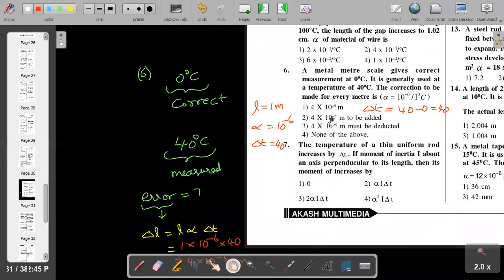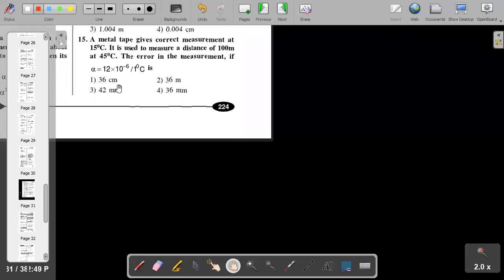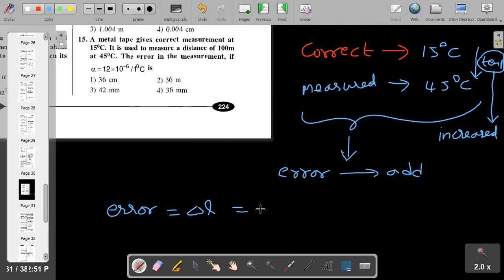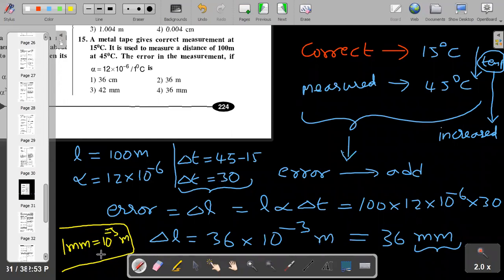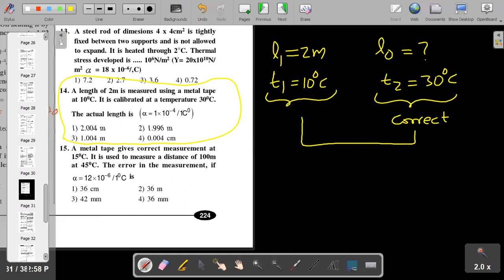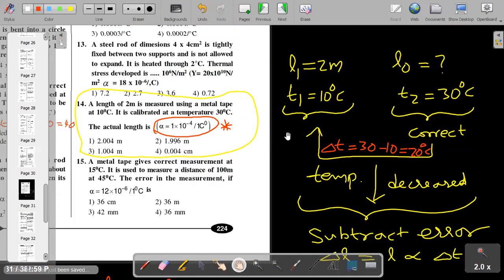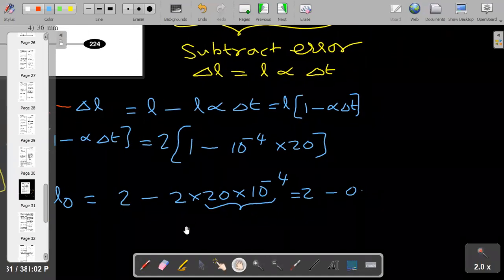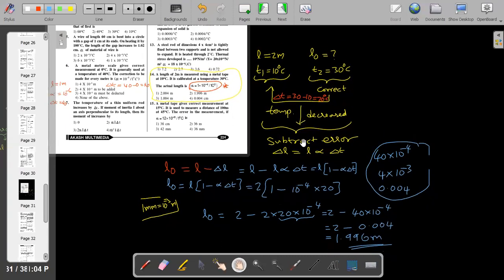solid expansion problems for NEET